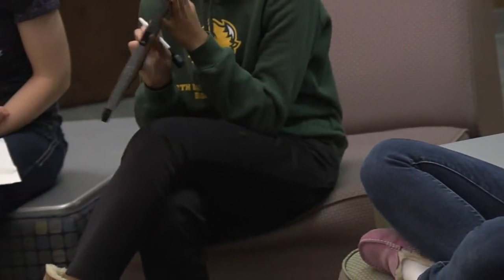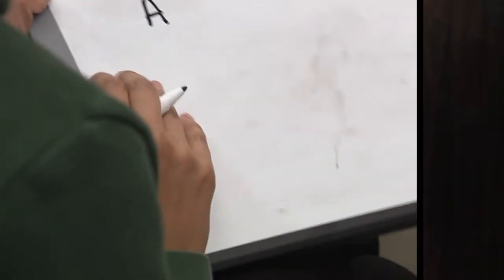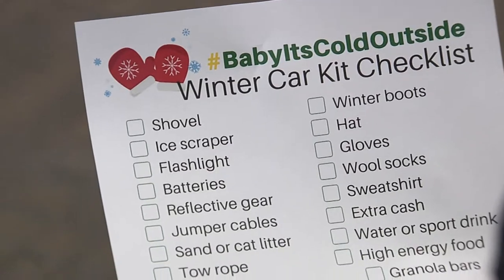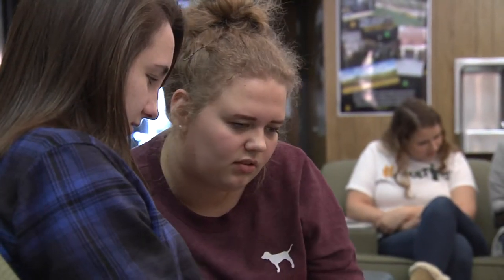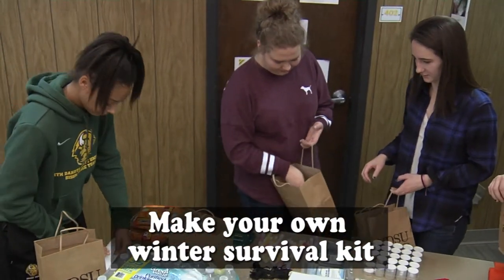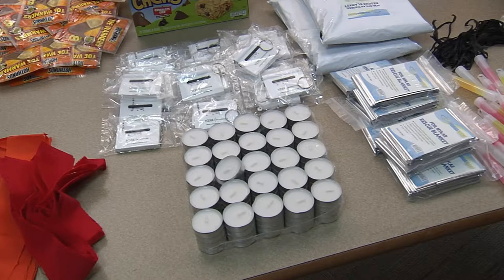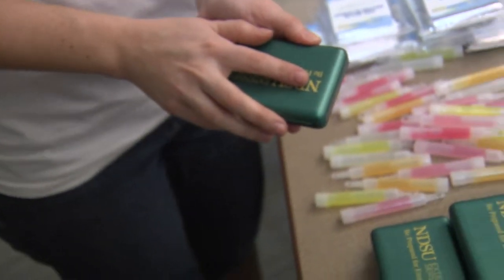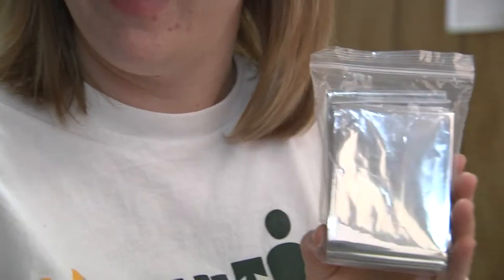Adulting - BabyItsColdOutside - Winter Driving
NDSU freshmen test their knowledge of winter driving and build their own emergency car kit.